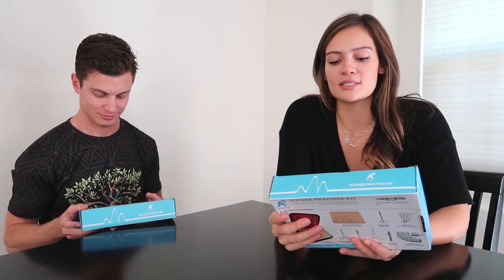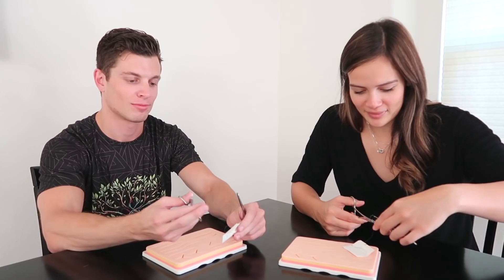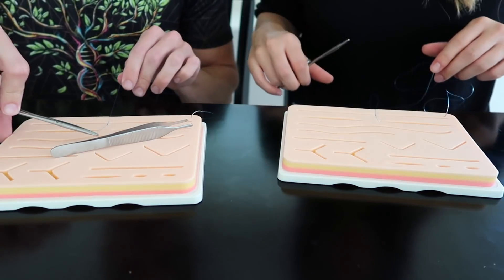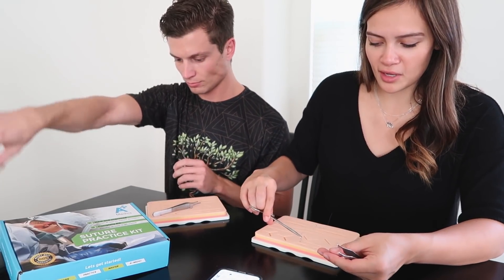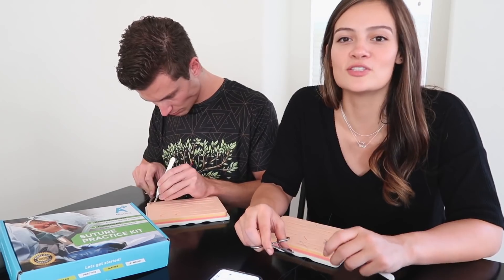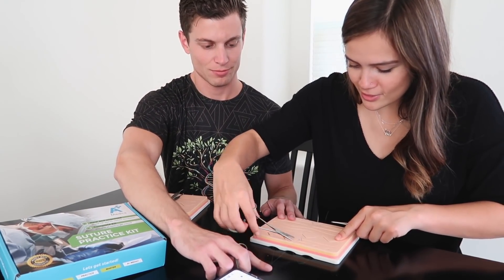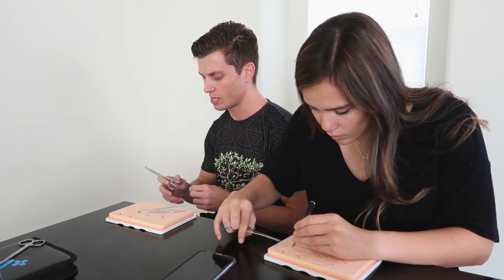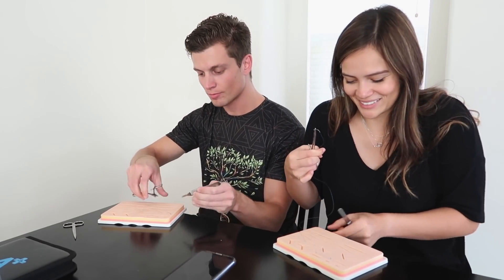Medical Students Learning to Suture! | A+ Medics Suture Practice Kit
CHECK OUT A+ MEDICS!

Zach and myself are first year medical students! I didn't know how to suture prior to the filming of this video, but Zach did. I had so much fun filming this video and learning how to suture. The informative videos provided by A+ Medics were so helpful!! Throughout the video, Zach and I answer some of your guys' questions that you had asked me on Instagram.
Enjoy! :D

Thank you all so much for hangin out with me. I look forward to chatting with you guys in the comments!